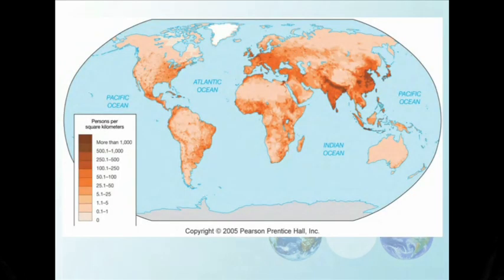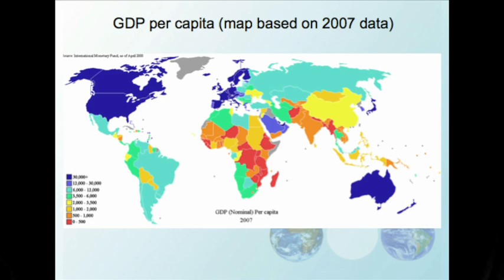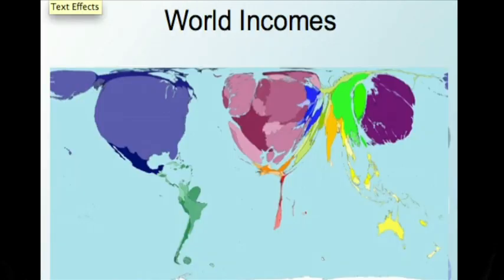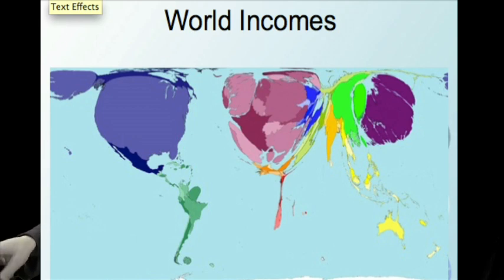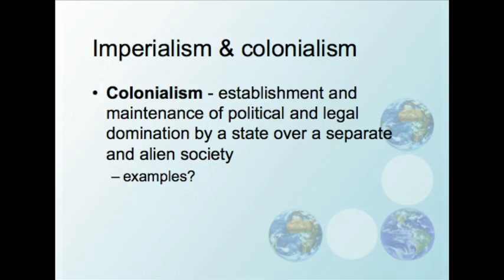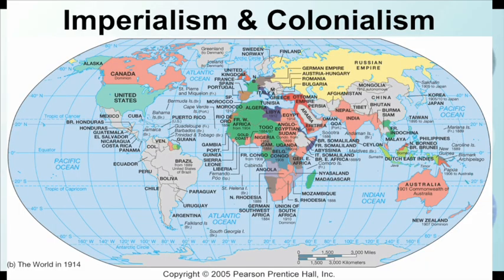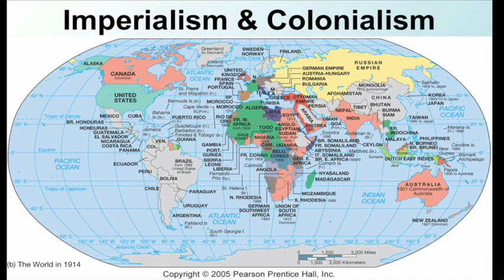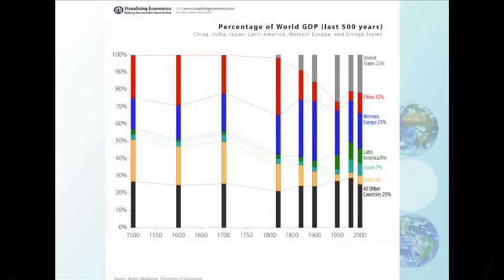Geog 2750: Module 3 - Development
This video discusses the concept of development and the unevenness of development across the world for Geog 2750: World Regional Georaphy SP13 at the Ohio State University with Jessica Barnes